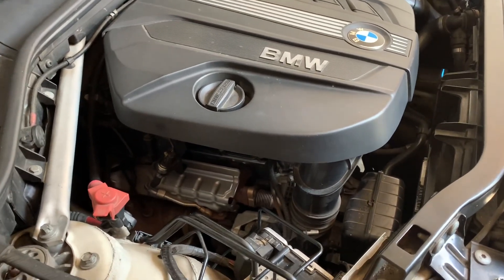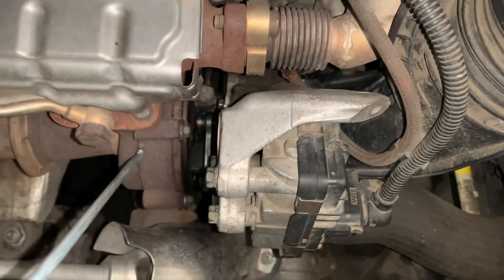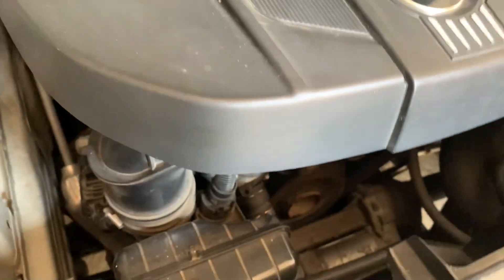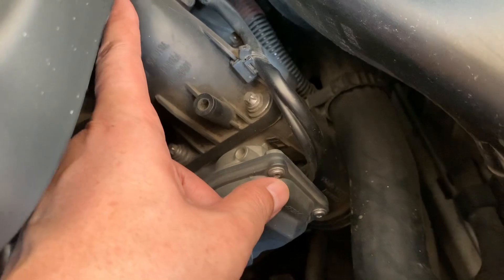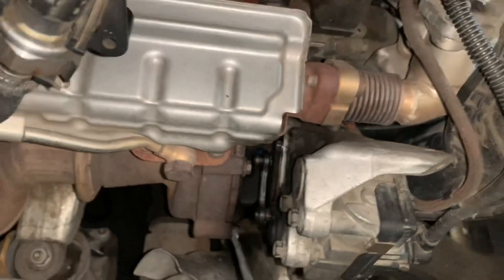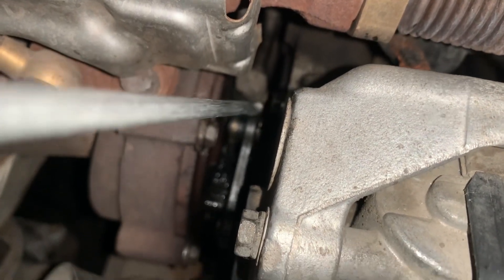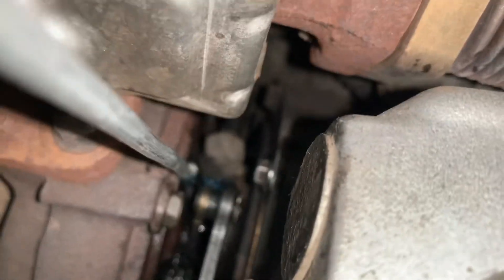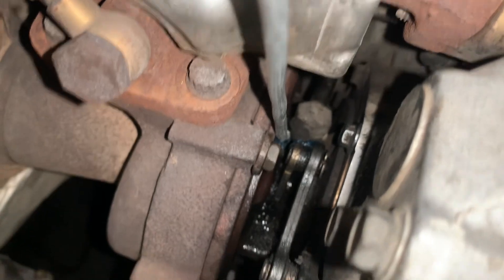BMW Sluggish acceleration? You must check this.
This video shows operation of Turbo charger in BMW X3 F25 with N47 engine.